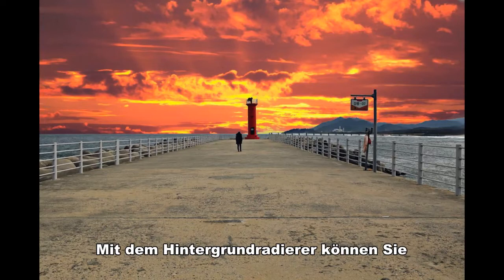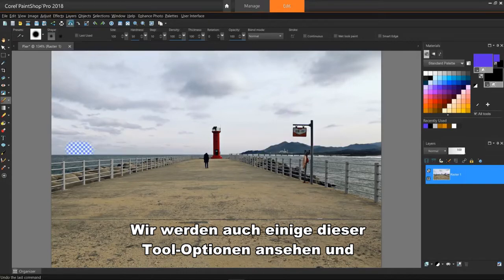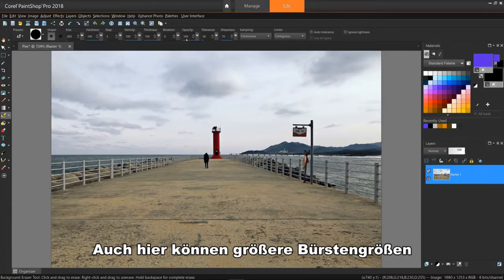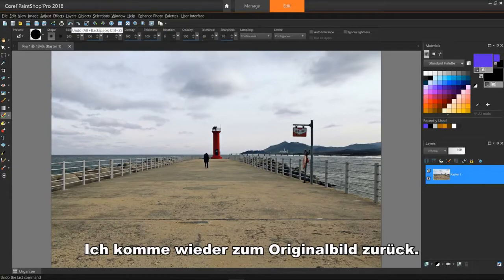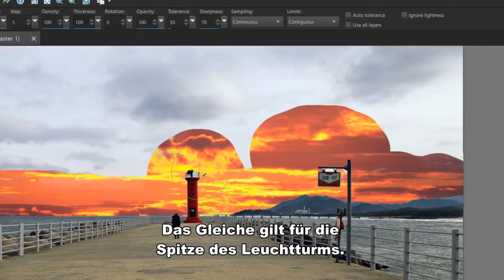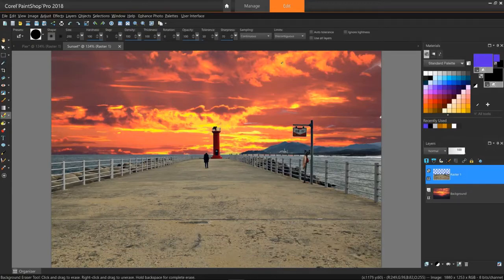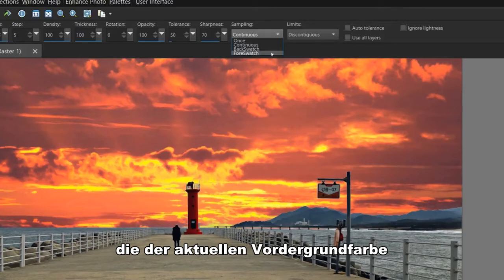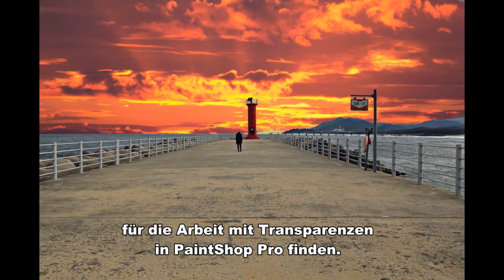Mit dem Hintergrundlöschwerkzeug transparente Hintergründe erstellen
Das Hintergrundlöschwerkzeug in PaintShop Pro ist ein sehr effektives Werkzeug, um in einem Foto einen transparenten Hintergrund zu erzeugen. In diesem Tutorial vergleichen wir zuerst die Funktionsweise des normalen Löschwerkzeugs mit der Funktionsweise des Hintergrundlöschwerkzeugs und zeigen Ihnen dann, wie Sie den Hintergrund in einem Foto entfernen und durch den Hintergrund eines anderen Fotos ersetzen können. Wenn Sie diese Technik beherrschen, können Sie wirklich einzigartige Fotokompositionen gestalten.

Wenn Sie das Tutorial durcharbeiten möchten, können Sie hier die Beispielbilder herunterladen

Klicken Sie auf diesen Link, um die aktuelle Testversion von PaintShop Pro herunterzuladen